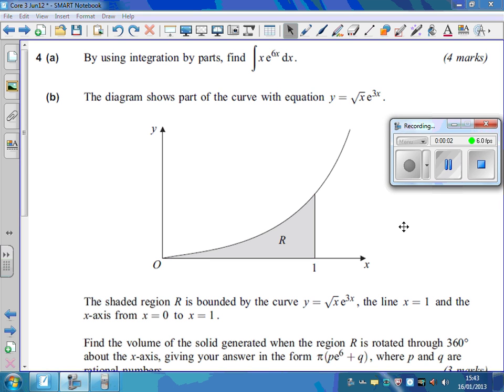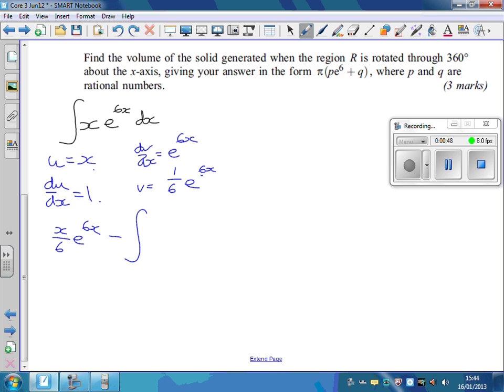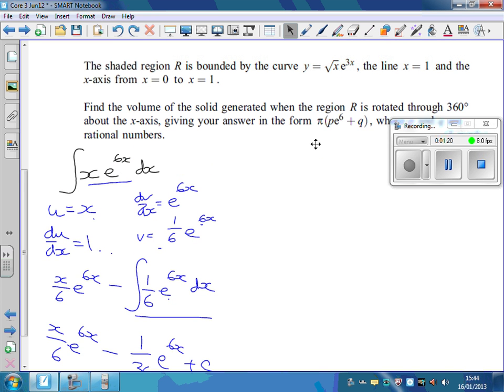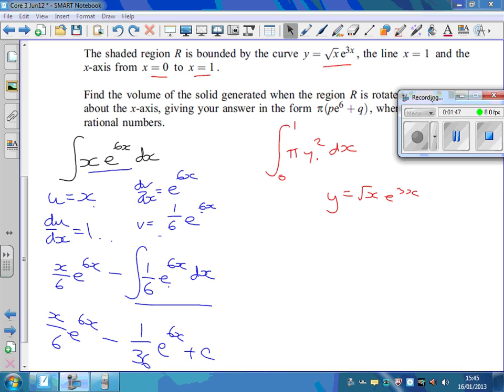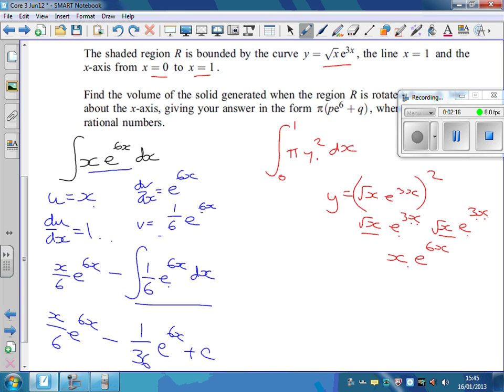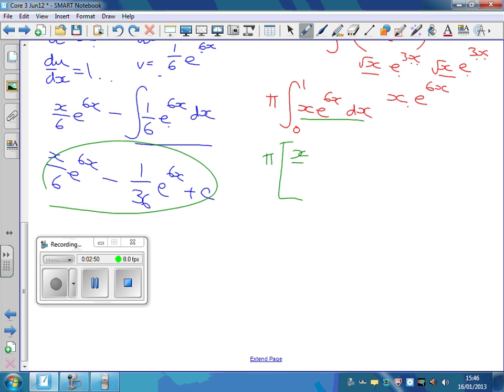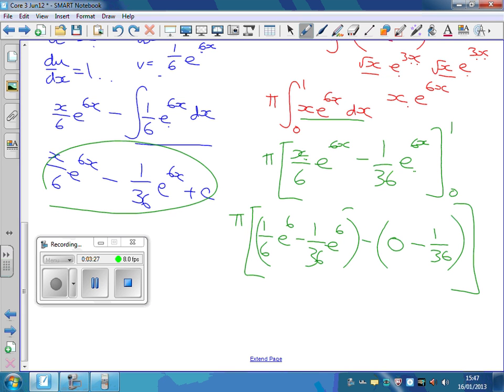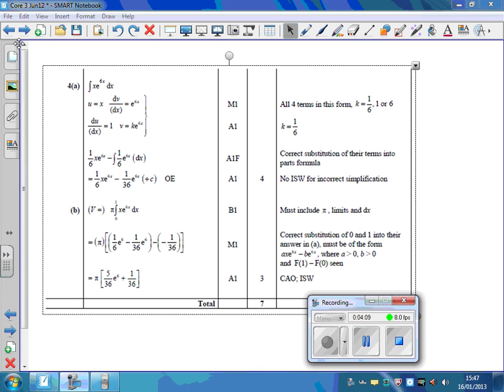C3 Jun12 Q4